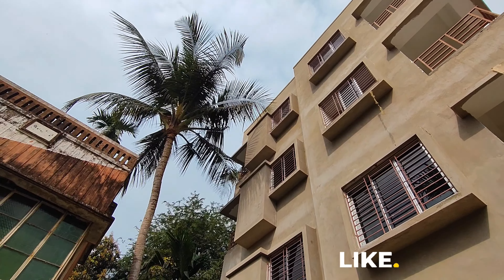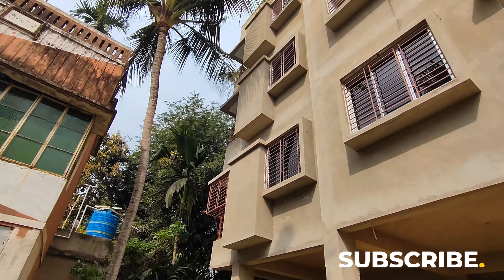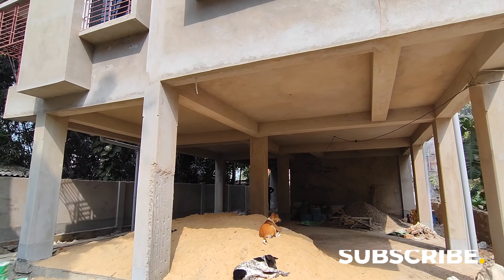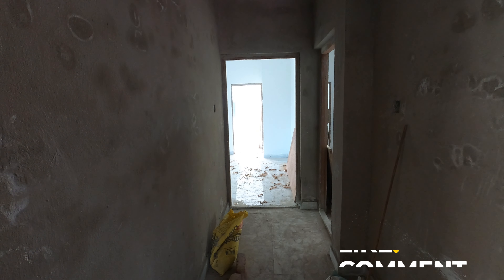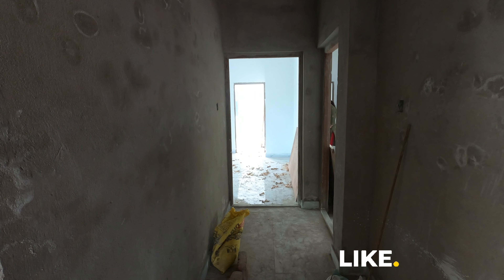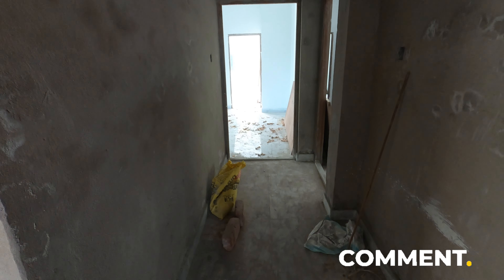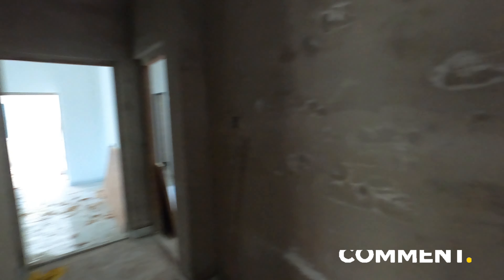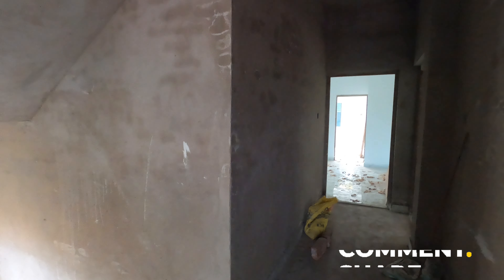1BHK & 2BHK Ready To Move Flats For Sale / SBI APPROVED/ Unbeatable Price / Covered Parking ₹3 Lakhs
1BHK & 2BHK Ready To Move Flats For Sale / Starting ₹14.40 Lakhs / SBI APPROVED / Unbeatable Price

For advertisement & Promotion.